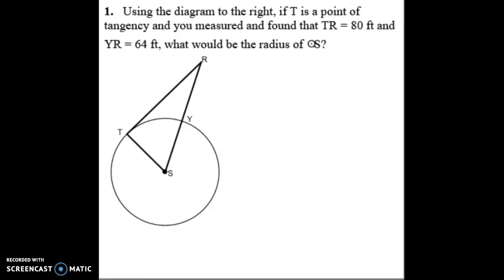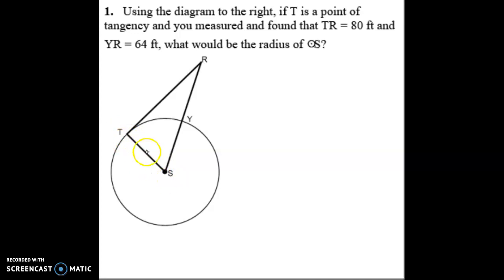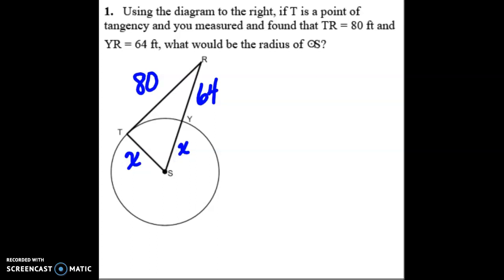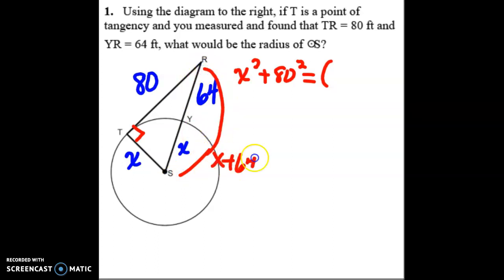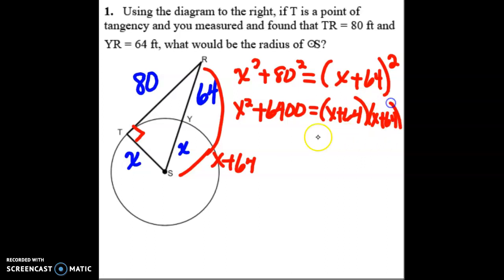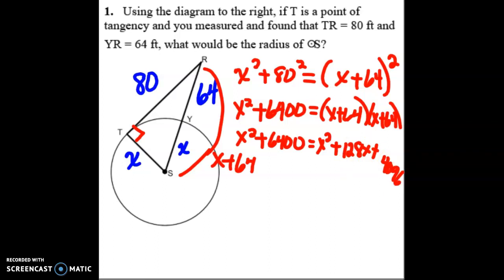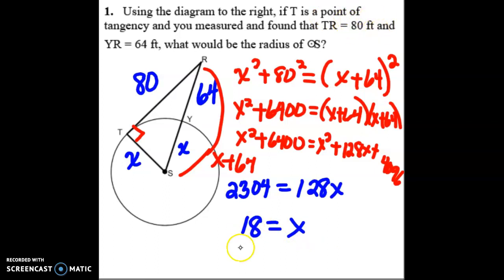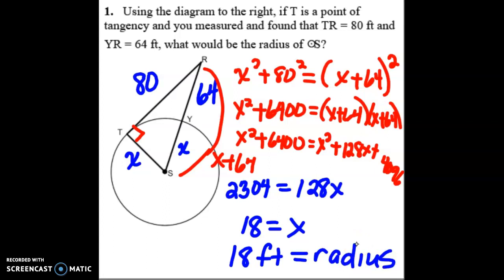4 13 Geo #2